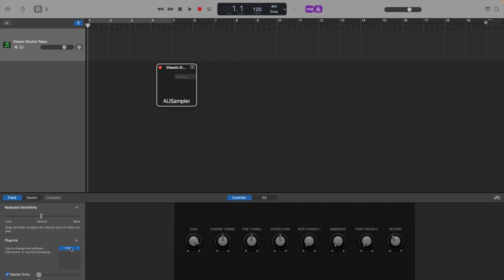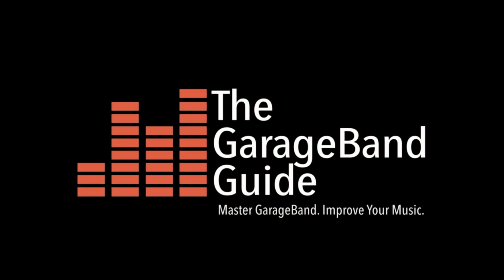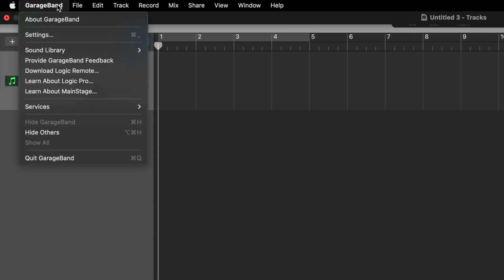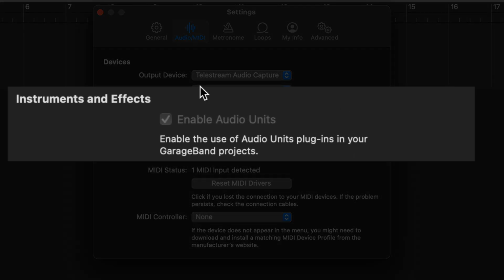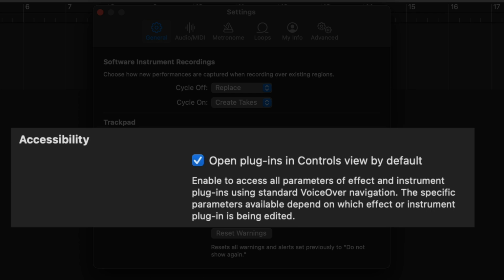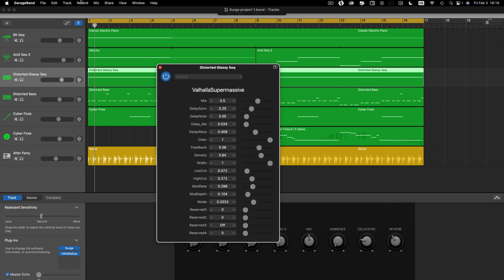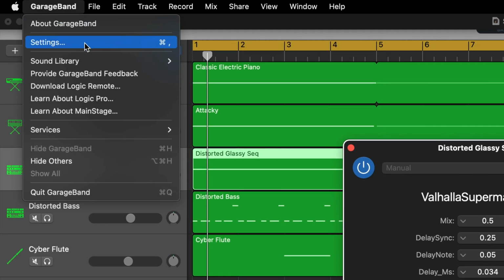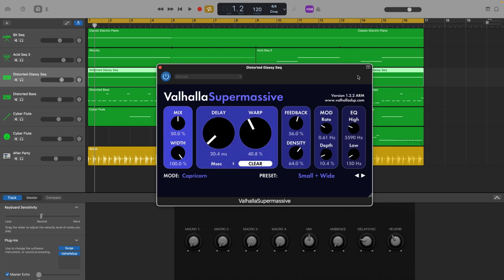GarageBand Sampler & Plugin FIX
In this video I show you how to fix issues with GarageBAnd's Sampler and Plugins not displaying properly.

———FREE GUIDES———

———GEAR———

———SOCIALS———